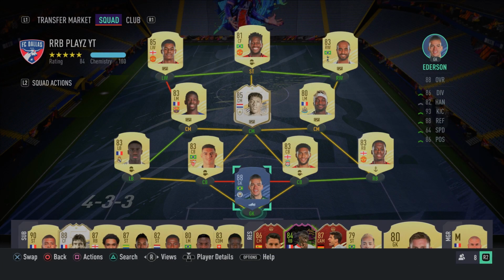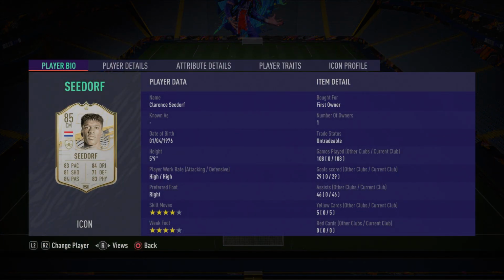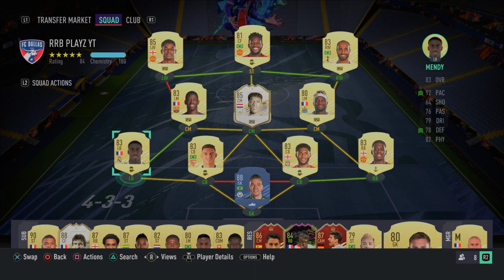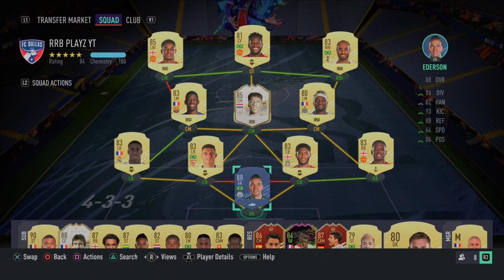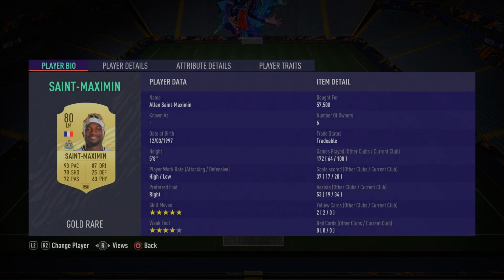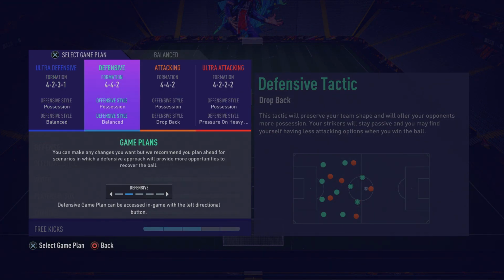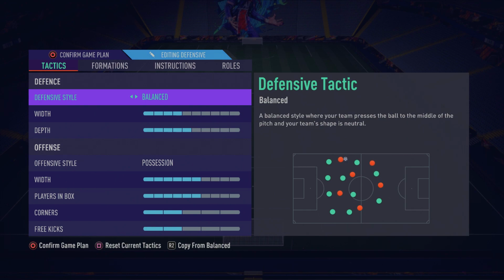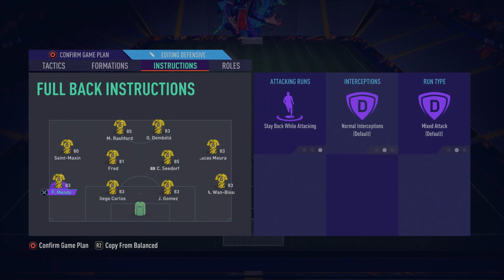*EPIC* 1.5 MILLION COIN TEAM FIFA 21 (Get More Wins In FUT Champs)! | FIFA 21 SQUAD BUILDER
fifa 21 1.5 million coin team

In this video i showcase one of the best or maybe even the best 1.5 million coin team fifa 21!!
This 1.5 million coin squad builder fifa 21 will honestly increase your wins in fut champs and in division rivals!!!
What do you guys think of this 1.5 mil coin hybrid squad builder fifa 21? - was it the best 1.5 mil team fifa 21? could have there been any major improvements to this fifa 21 1.5 million coin team team?

Give this fifa 21 1.5 mil coin squad builder a rating out of 10 in the comments below!!!

best 1.5 million coin team fifa 21
1.5 million coin team fifa 21
1.5 mil coin team fifa 21
1.5 million coin squad builder fifa 21
1.5 million coin squad fifa 21
fifa 21 1.5 million team
1.5 million team fifa 21
fifa 21 1.5 mil team
fifa 21 1.5m squad builder
fifa 21 1.5m team
1 million coin team fifa 21
1 million coin squad builder fifa 21
fifa 21 1.5 million squad builder
best 1 mil coin team fifa 21
1 mil coin team fifa 21